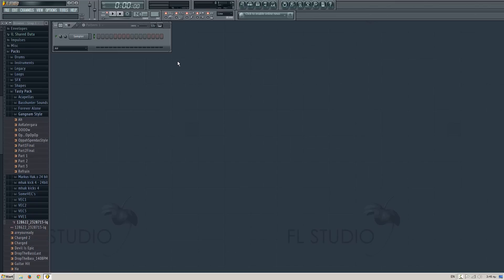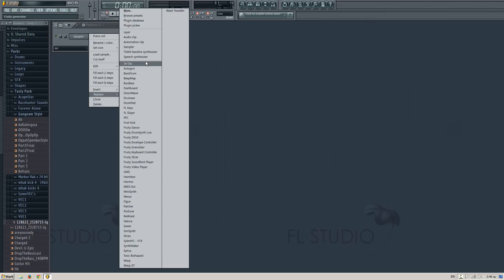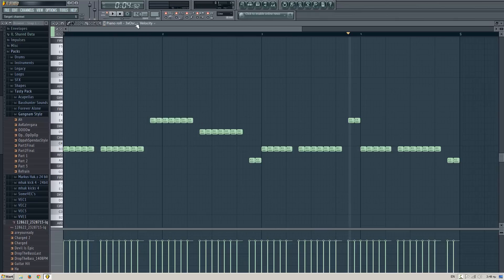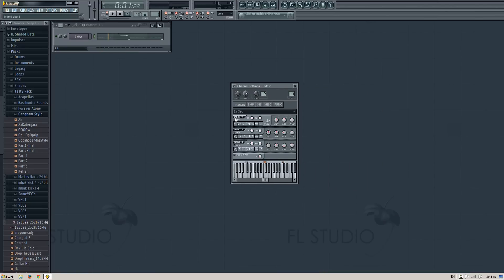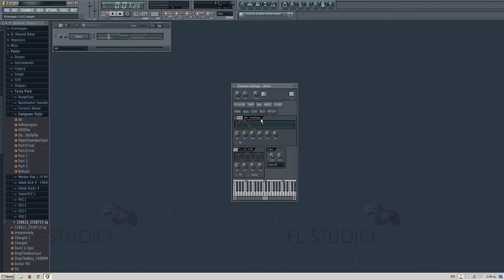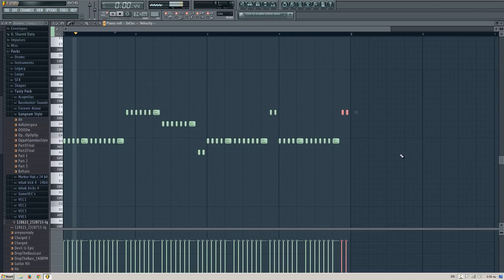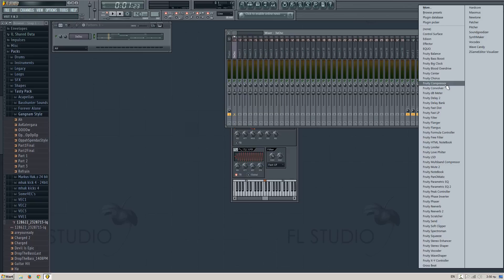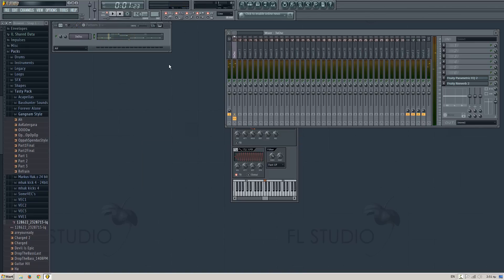How to make Darude's Lead with only 3xOsc on FL Studio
A Simple FL Studio Tutorial on how to create darude's lead easily using only the 3xOsc basically the 2 oscillators... Sound like Darude Sandstorm or Darude Feel The Beat Discord